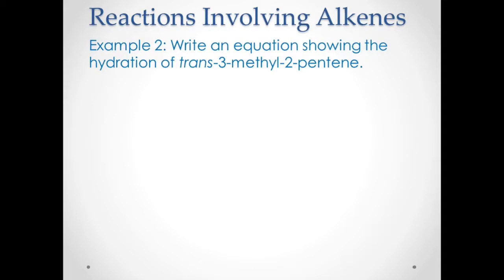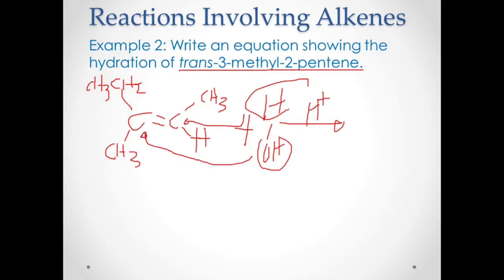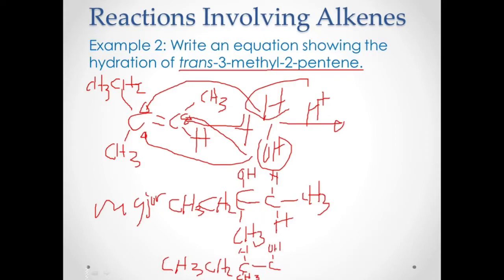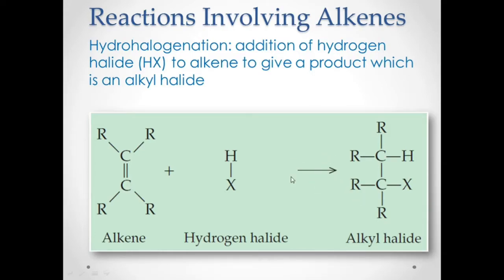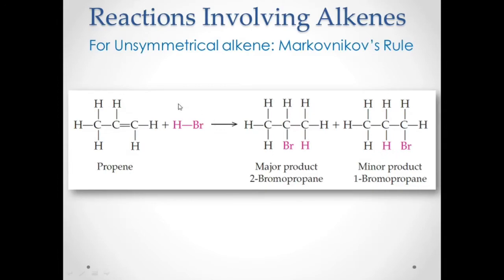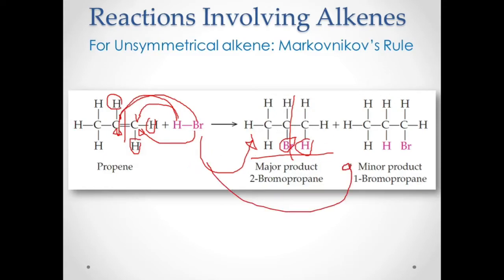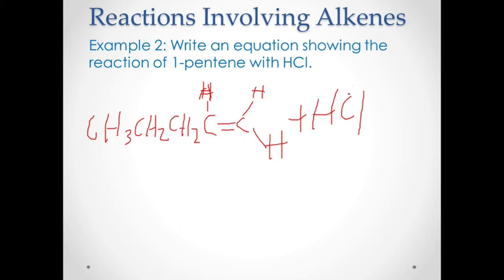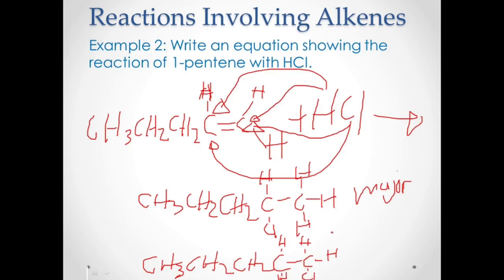Reactions Involving Alkenes Part 2- Hydration and Hydrohalogenation (for Chem 104 and BSEDSci11)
Hi guys. this is the last lesson and part 2 of reactions of alkenes. make sure you understand very well the reactions. thanks. you can ask me questions later and also i will give to you your activity later. thanks and more power!!